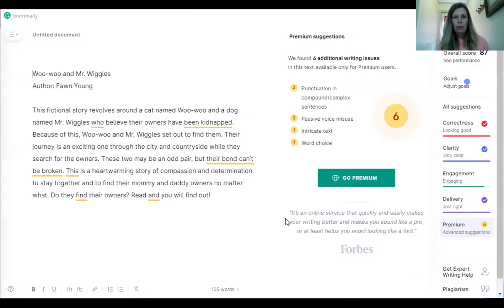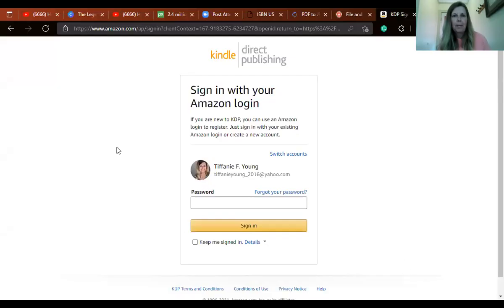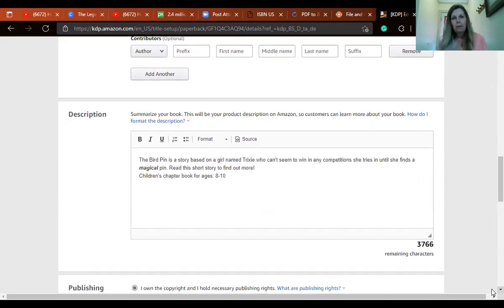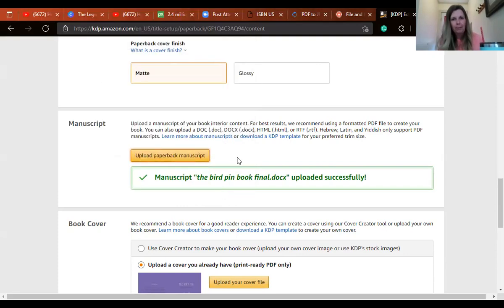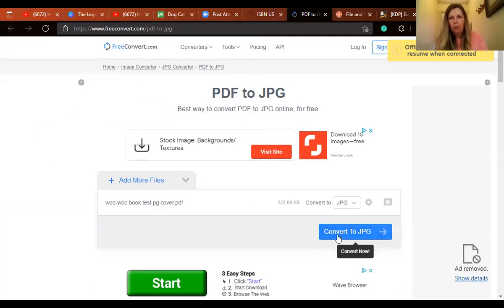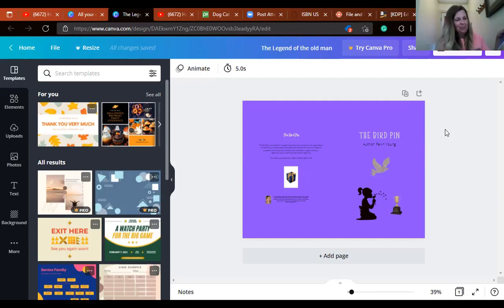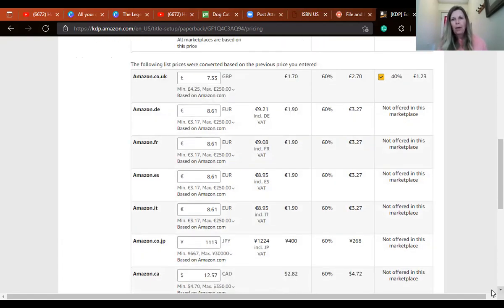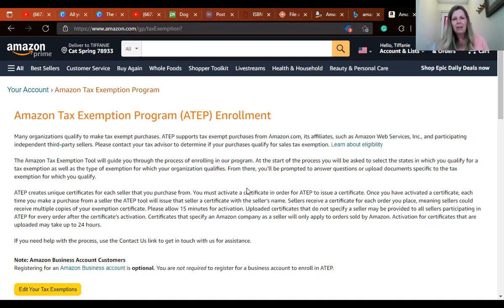How to Edit and Publish a Book for Free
This video is to explain step by step how to edit, format, and publish for free; with help from other sites.
Pixabay *Get permission from illustrator before using illustrations if you plan to sell your books.
Microsoft Word and Publisher
My books:
The Legend of the Old Man
The Wondrous Intention
The Bird Pin
Mr. Wiggles and Woo-Woo
Donkey Rodeo